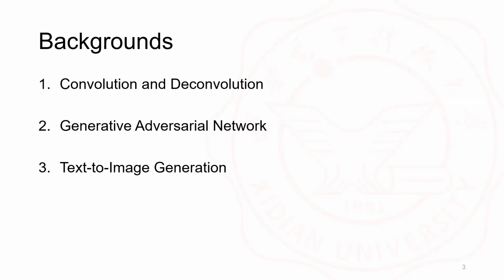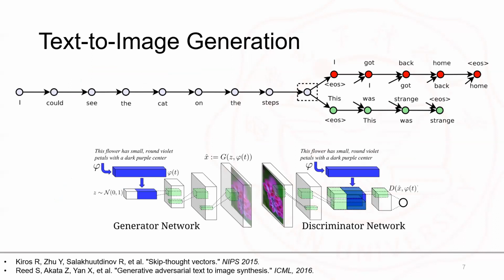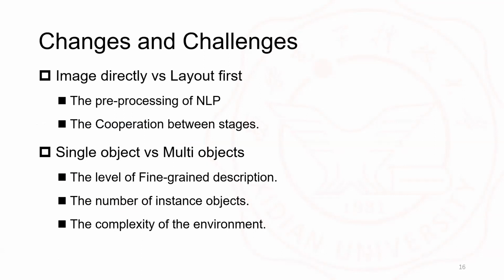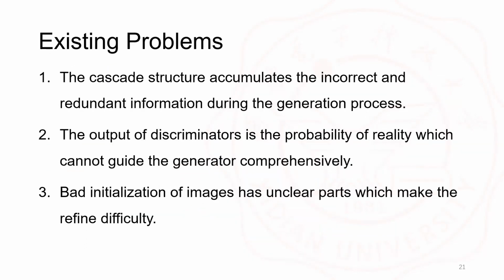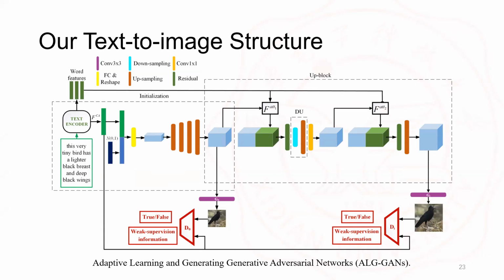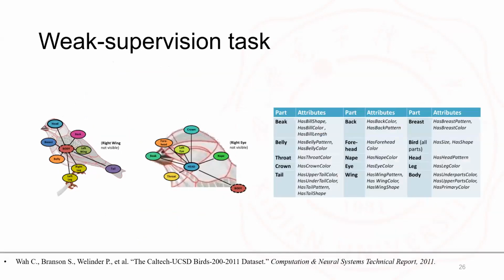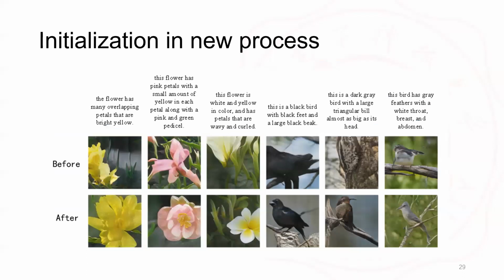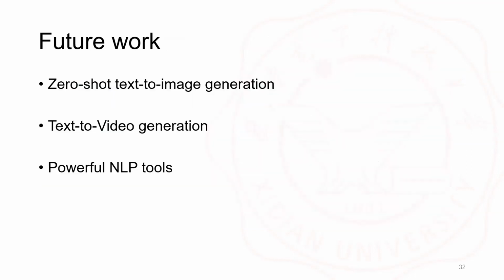Adaptive Forgetting, Drafting and Comprehensive Guiding Text to Image Synthesis with Hierarchical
Adaptive Forgetting, Drafting and Comprehensive Guiding: Text-to-Image Synthesis with Hierarchical Generative Adversarial Networks

Authors

Yuting Xue1, Heng Zhou1, 2, Yuxuan Ding1*, Xiao Shan1, 1Xidian University, China, 2Institute of Systems Engineering, China

Abstract

The generation task from text to image generates cross modal data with consistent content by mining the semantic consistency contained in two different modal information of text and image. Due to the differences between the two modes, the task of text to image generation faces many difficulties and challenges. In this paper, we propose to boost the text-to-image synthesis through an adaptive learning and generating generative adversarial networks (ALG-GANs). First, we propose an adaptive forgetting mechanism in the generator to reduce the error accumulation and learn knowledge flexibly in the cascade structure. Besides, to evade the mode collapse caused by a strong biased surveillance, we propose a multi-task discriminator using weaksupervision information to guide the generator more comprehensively and maintain the semantic consistency in the cascade generation process. To avoid the refine difficulty aroused by the bad initialization, we judge the quality of initialization before further processing. The generator will re-sample the noise and re-initialize the bad initializations to obtain good ones. All the above contributions have been integrated in a unified framework, which is an adaptive forgetting, drafting and comprehensive guiding based text-to-image synthesis method with hierarchical generative adversarial networks. The model is evaluated on the Caltech-UCSD Birds 200 (CUB) dataset and the Oxford 102 Category Flowers (Oxford) dataset with standard metrics. The results on Inception Score (IS) and Fréchet Inception Distance (FID) show that our model outperforms the previous methods.

Text-to-Image Synthesis, Generative Adversarial Network, Forgetting Mechanism, Semantic Consistency.

00:00 Objective
00:47 Convolution and Deconvolution
02:52 Generative Adversarial Network
03:23 Text-to-Image Generation
05:07 Single Object Datasets
05:53 Multi Object Datasets
09:02 Existing Problems
17:27 Representative Examples
19:59 Future Work